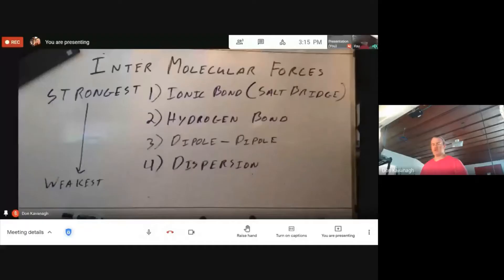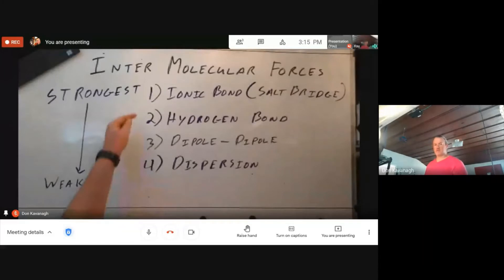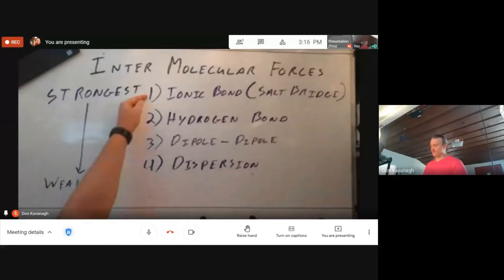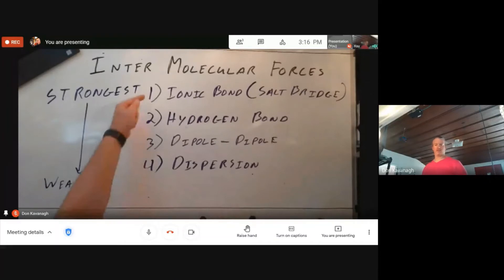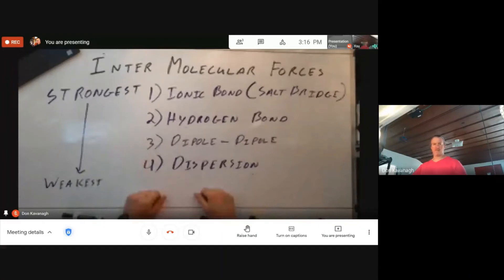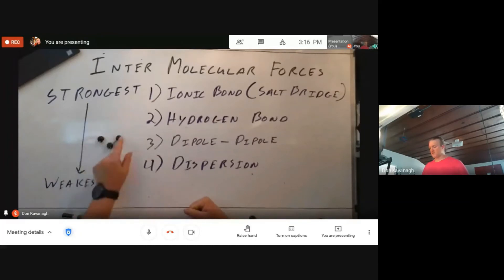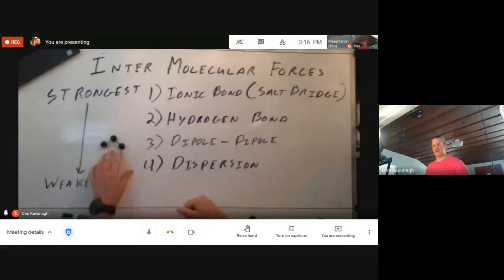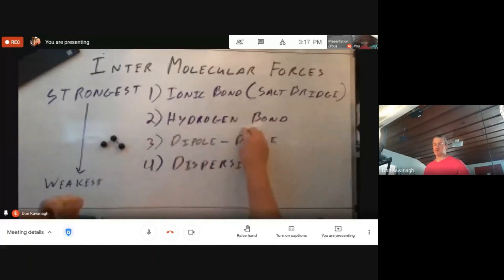Intermolecular Forces Part 7